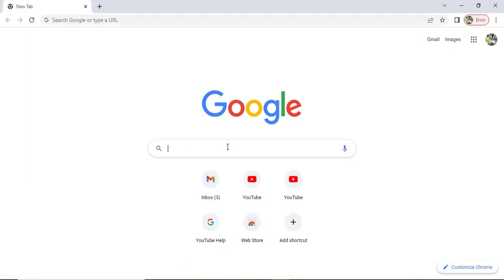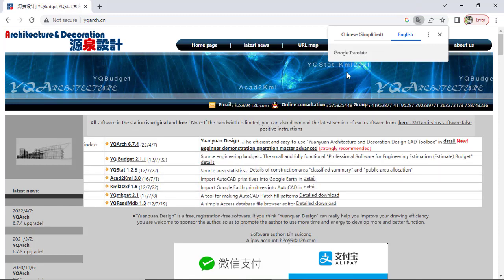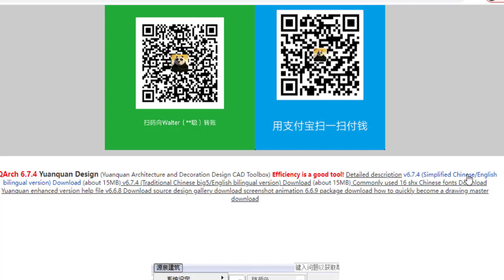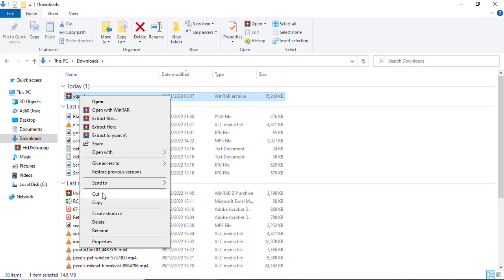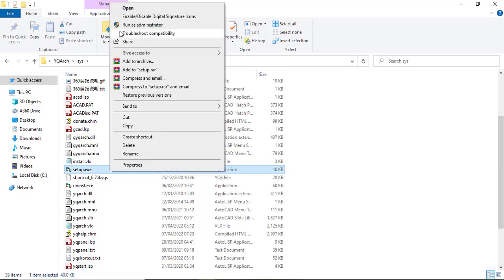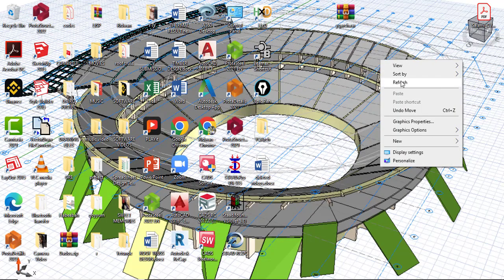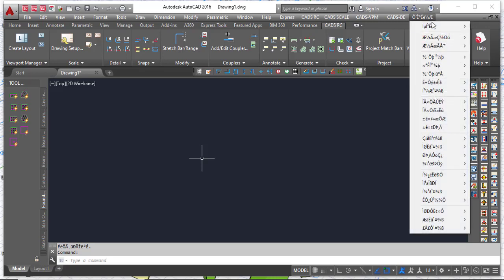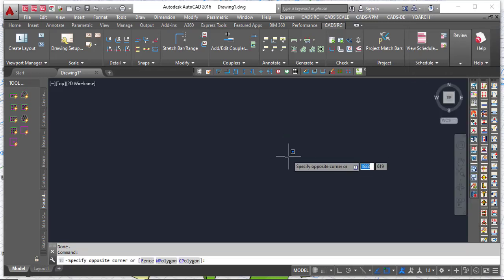Installation of YQARCH plugin and Changing the Language to English.